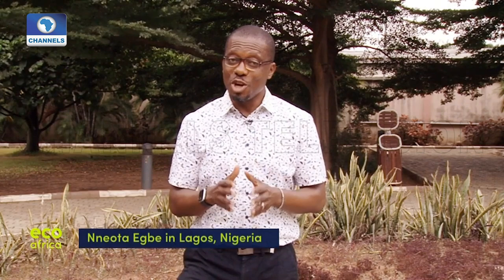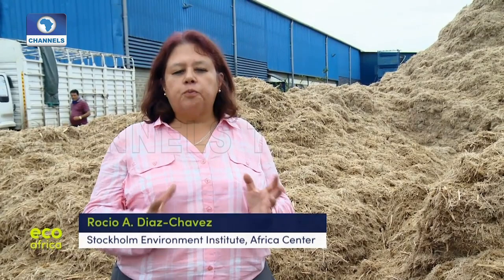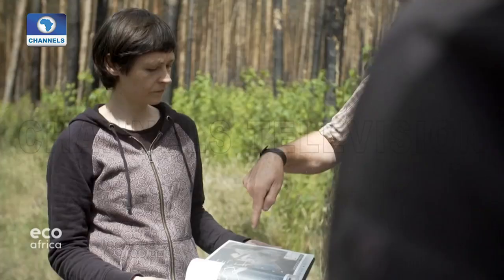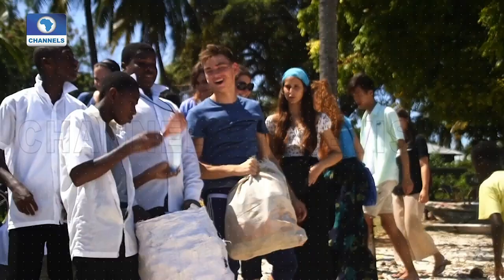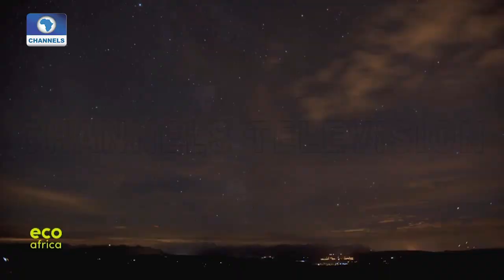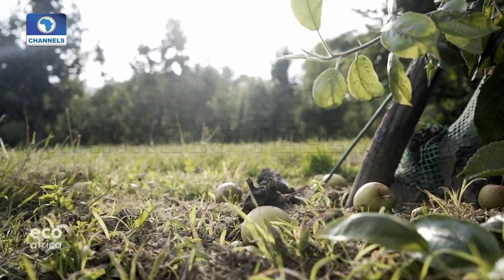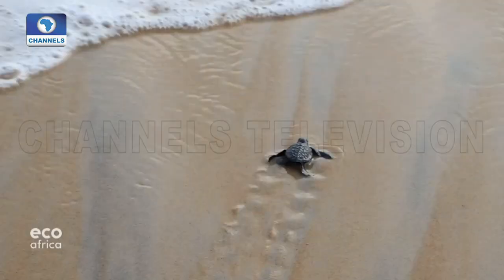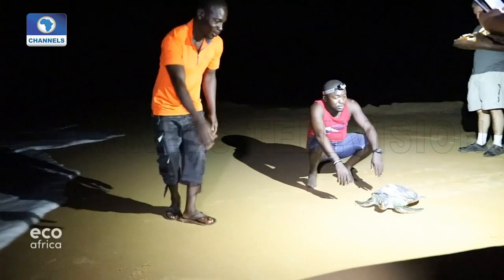Eco Africa | 13/09/2020